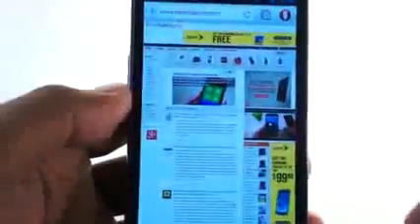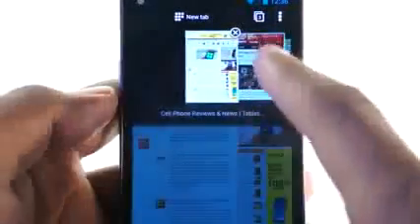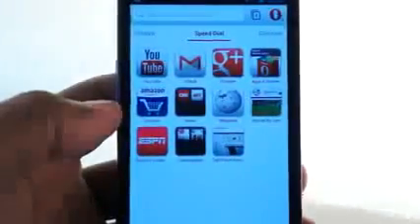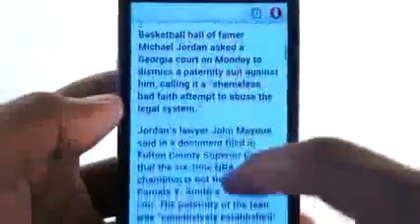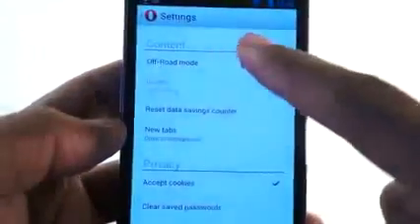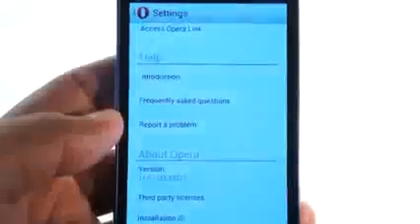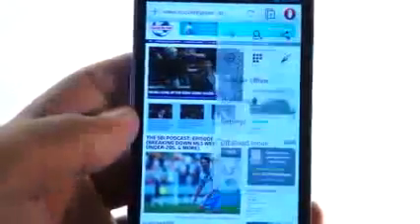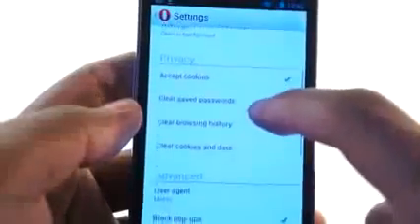Opera's new Android browser YouTube